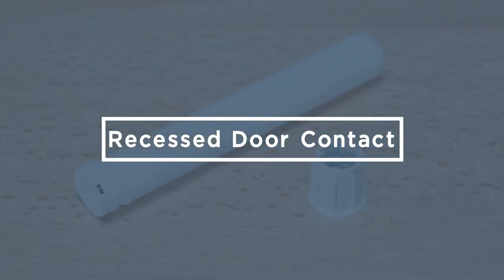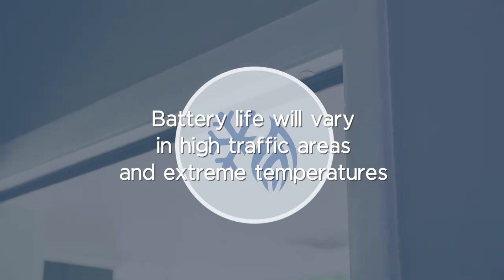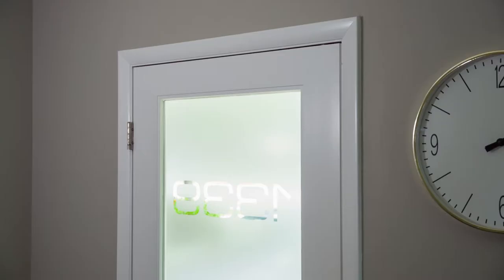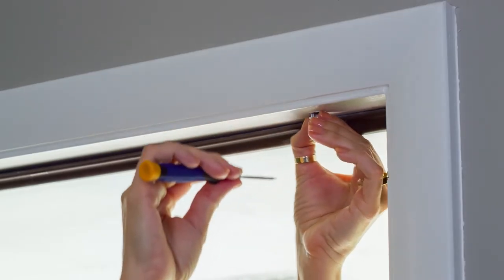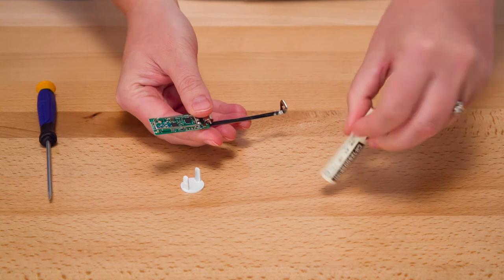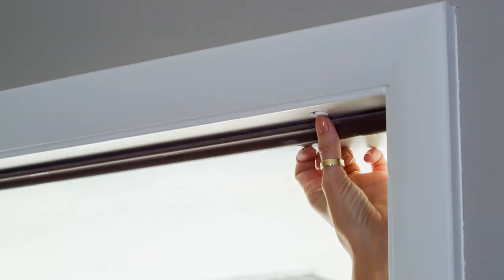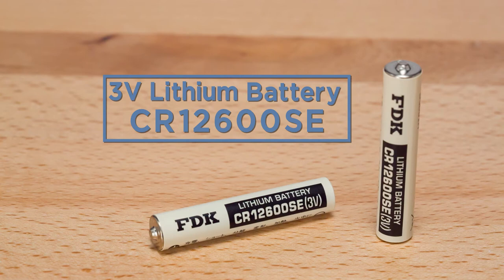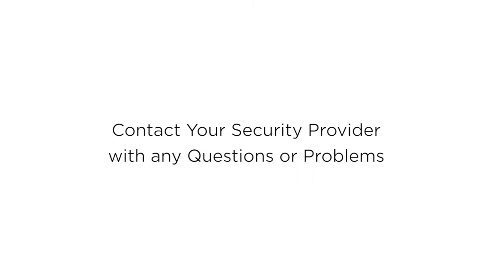Battery Replacement Series - Recessed Door Contact